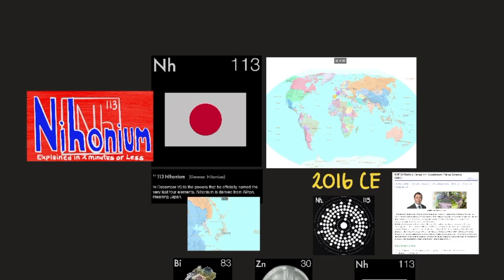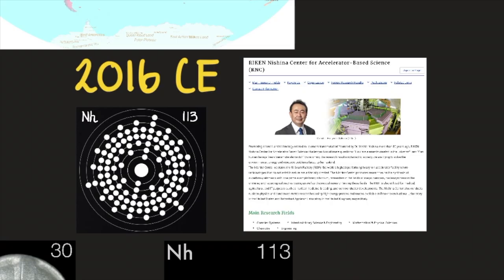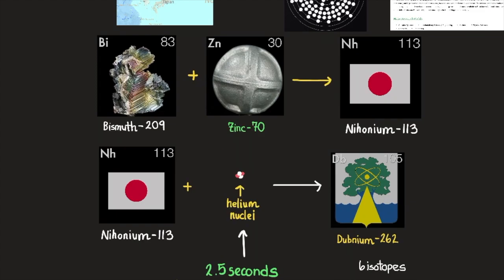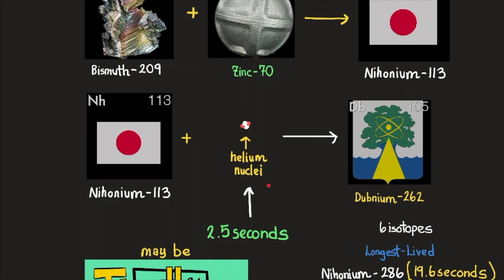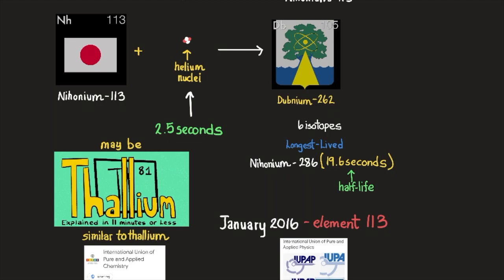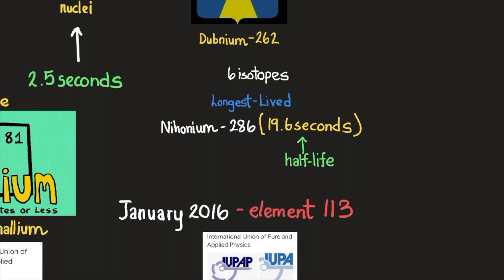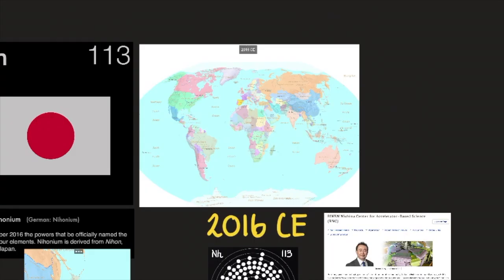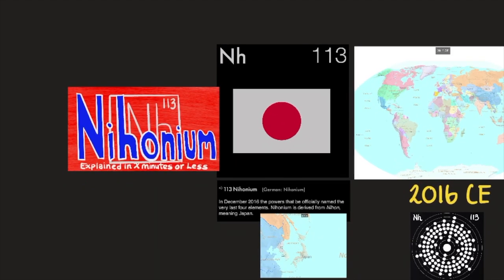Nihonium Explained in 2 Minutes or Less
Element 113 Explained